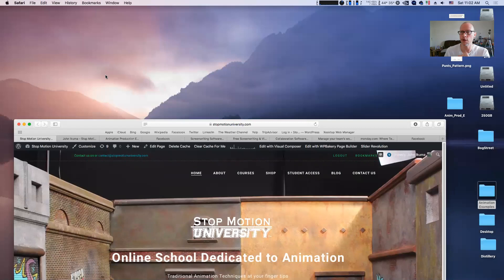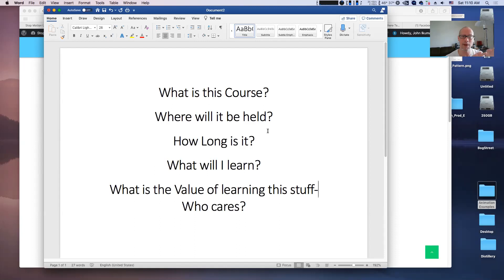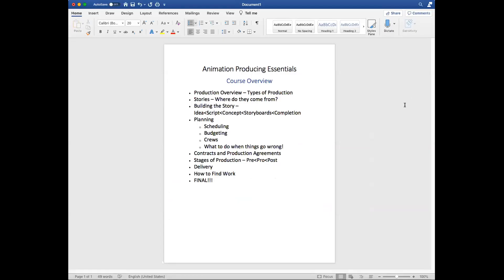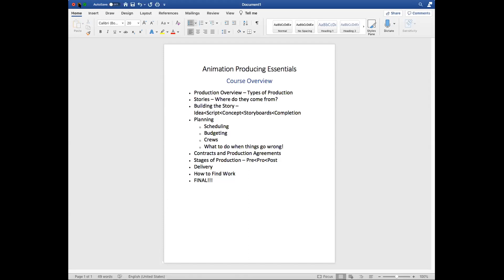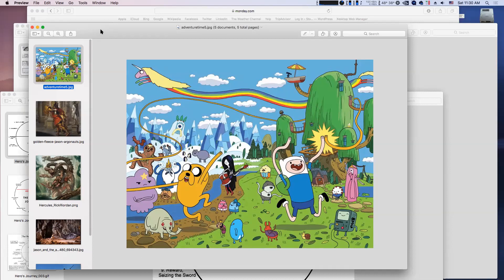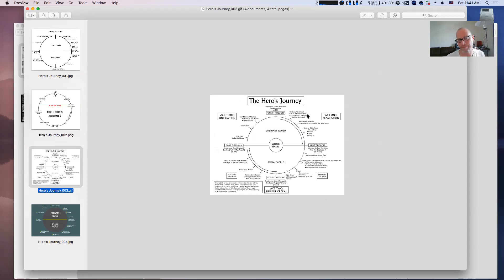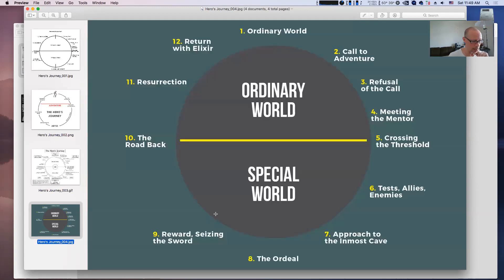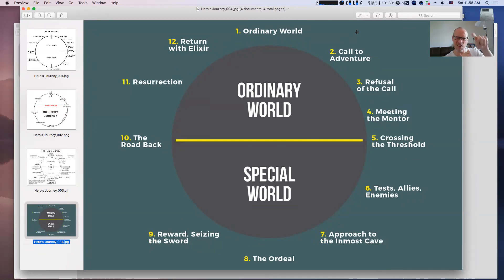Animation Production Essentials Lecture 001 (Summer 2020)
In this lecture we will discuss what the production process is for animation. This is the intro class to the paid course for Stop Motion University.